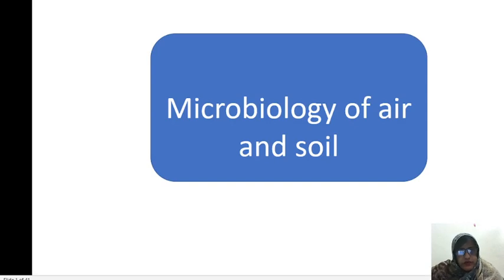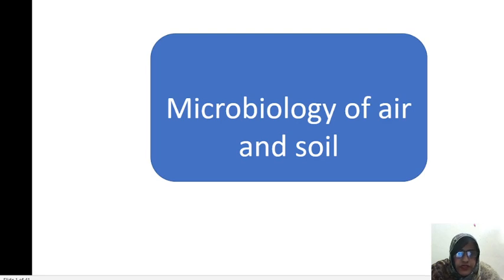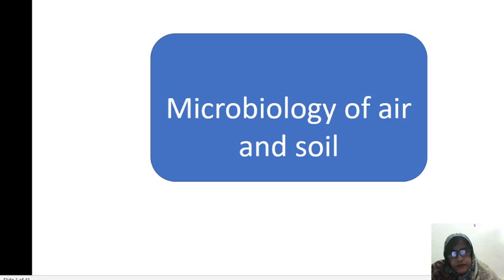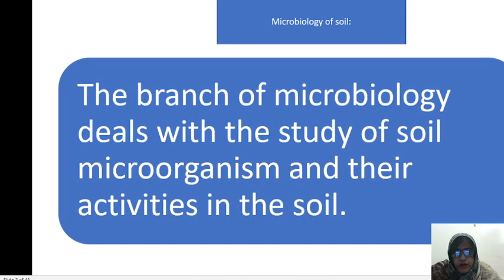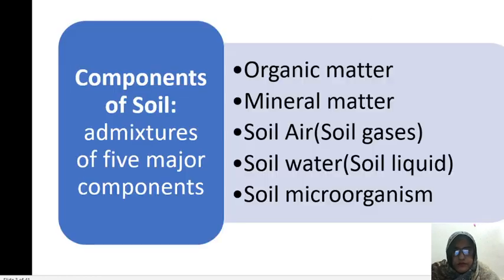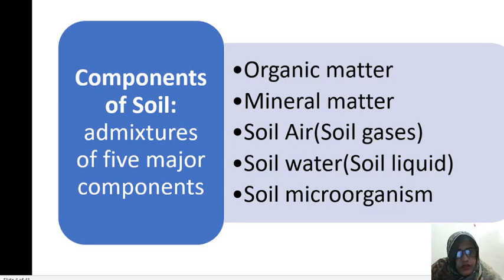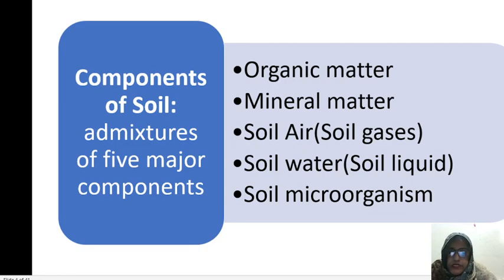February 8, 2022